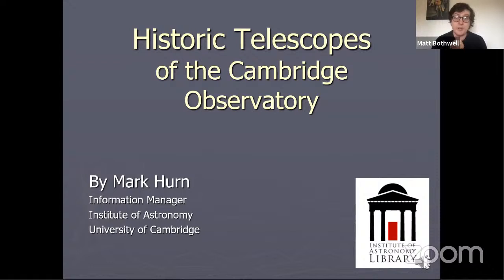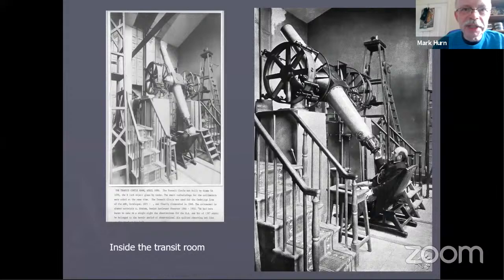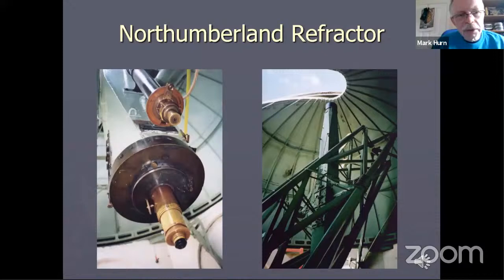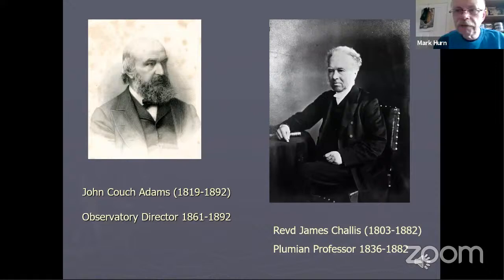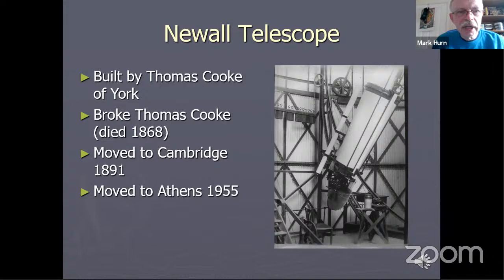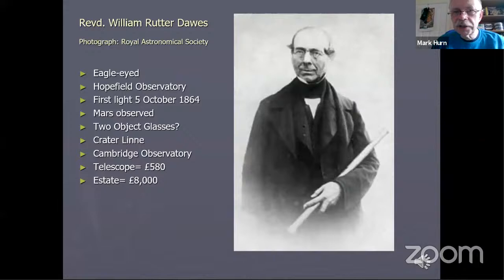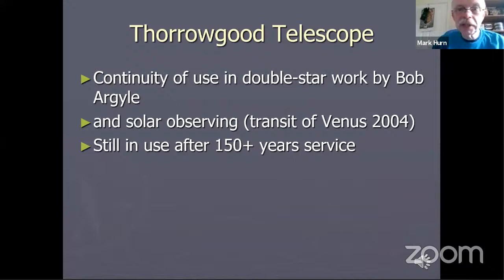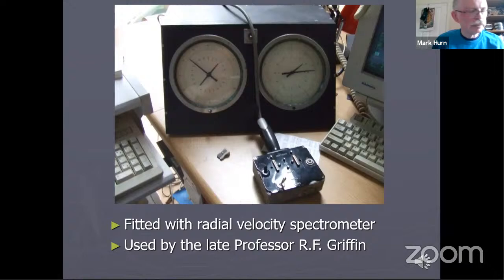Historical Telescopes of the Cambridge Observatory | Cambridge Festival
Welcome to the Cambridge Festival!

In this talk, librarian Mark Hurn will talk about the historical telescopes of the Cambridge Observatory.